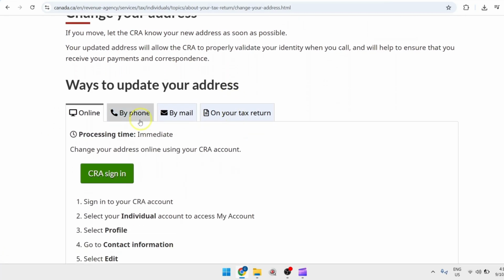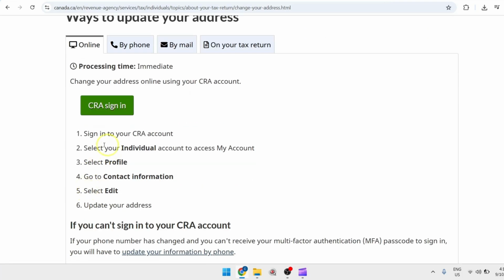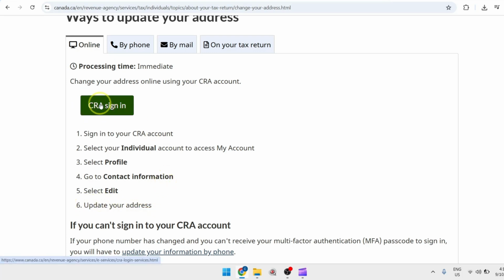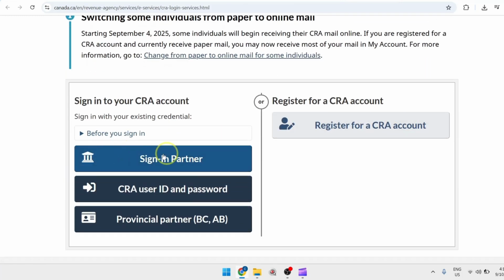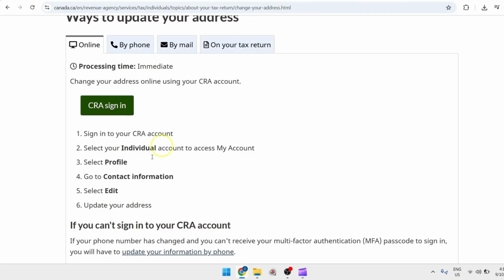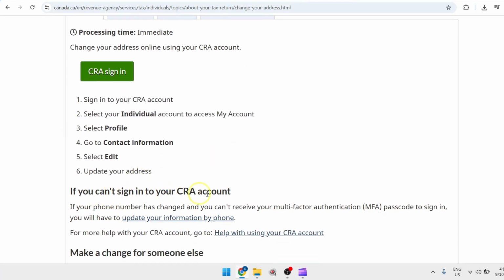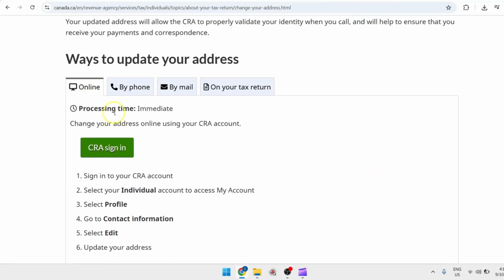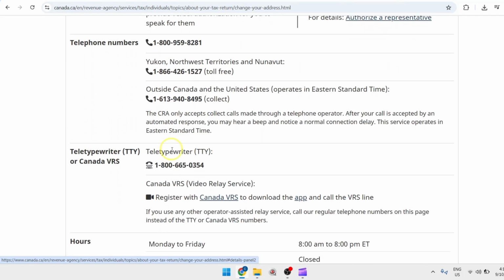How To Change Address In CRA Online 2025 (FULL TUTORIAL)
Moved to a new place? In this tutorial, I’ll show you step by step how to change your address in CRA (Canada Revenue Agency) online. Updating your address ensures you receive tax documents, benefit payments, and important notices without delays.

In this video, you’ll learn:

How to log in to your CRA My Account

How to update your mailing address online

Tips to confirm your update and avoid missed communications

By the end, you’ll know exactly how to change your address with CRA online quickly and securely.